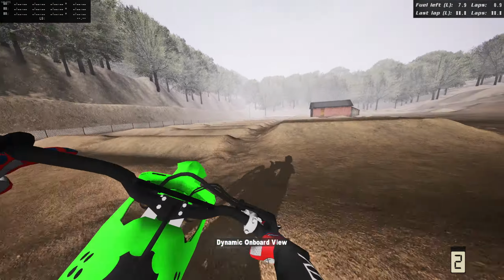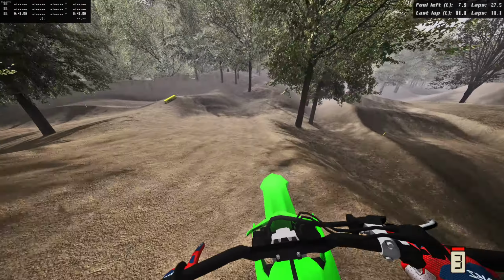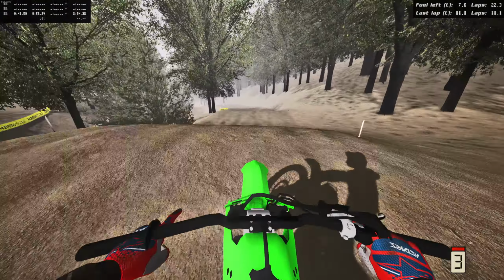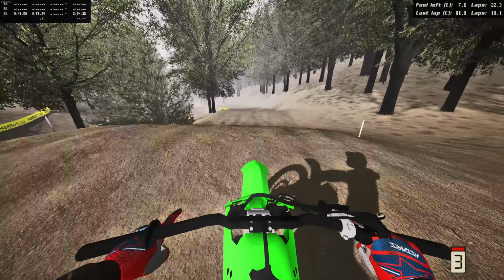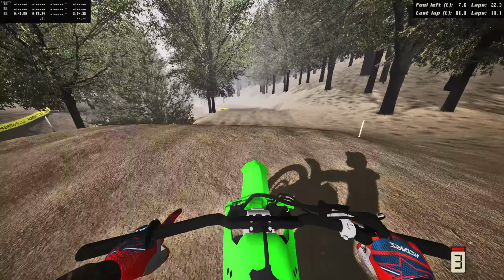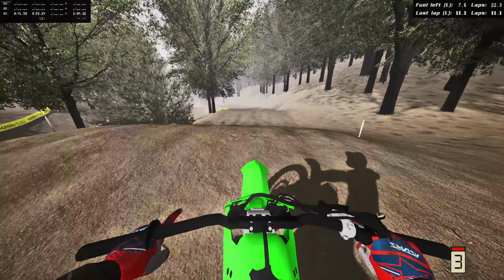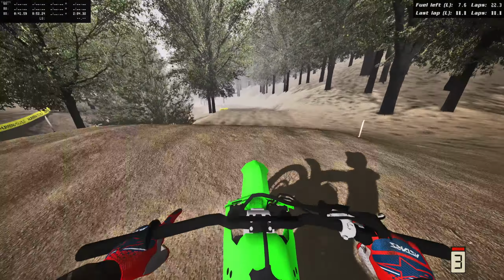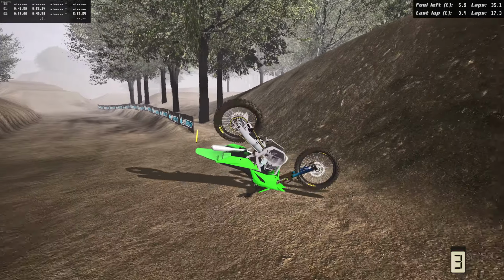NEW 2023 KLX230R IN MXBIKES IS ACTUALLY OVERPOWERED...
this new 2023 klx230r is actually crazy... Find out how it does today on the hurren compound!

Real Life Riding - @norriscreationsirl8746